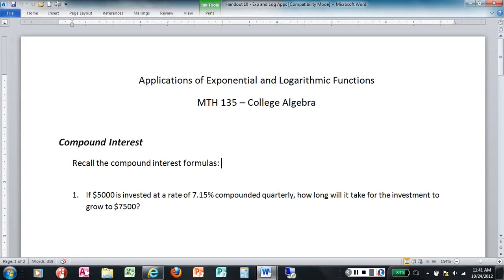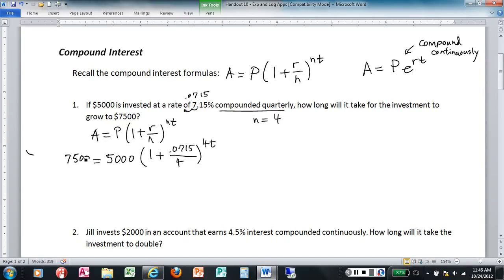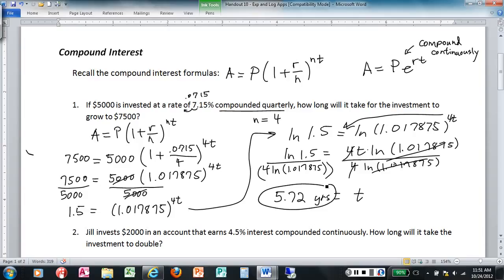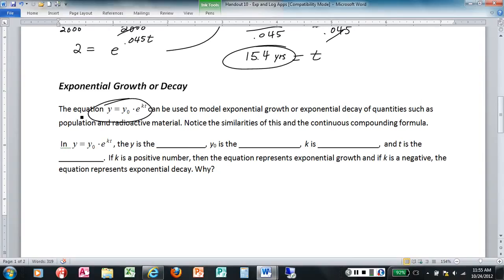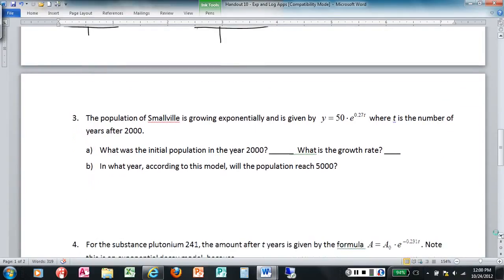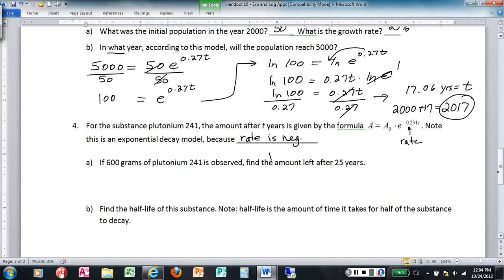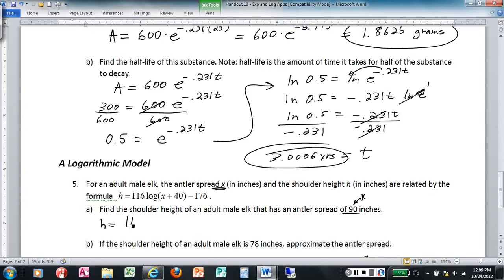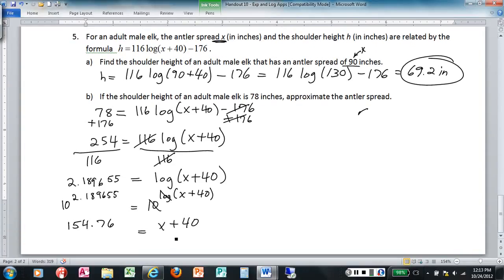135 Section 4.6 - Apps. of Exponentials & Logarithms